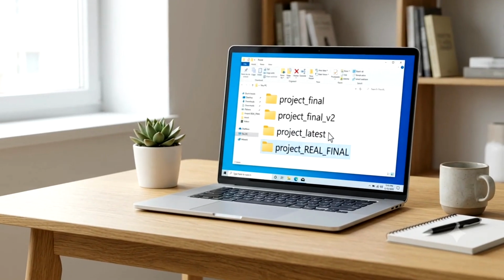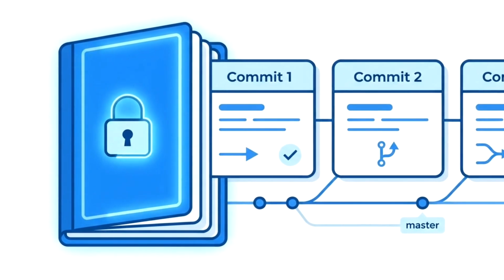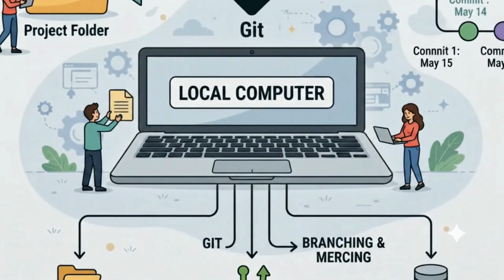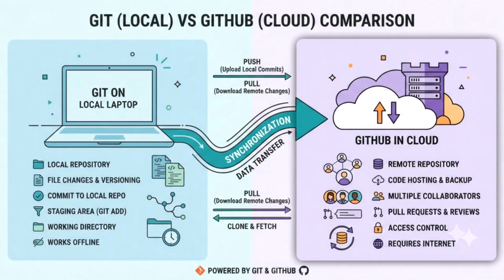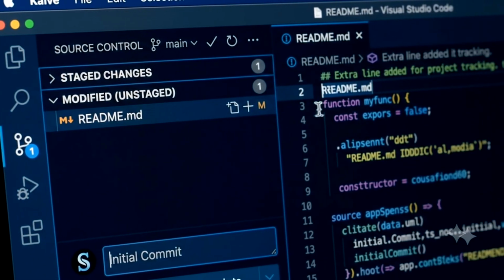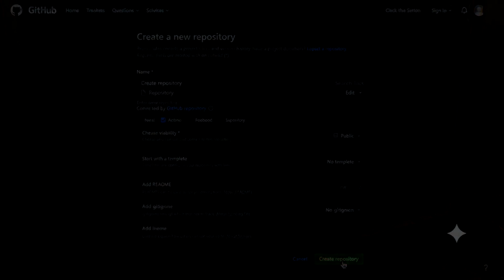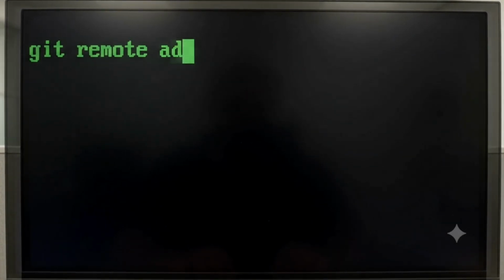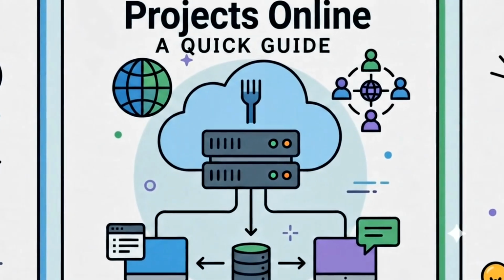Task-1: Learn basic concepts of Git & GitHub